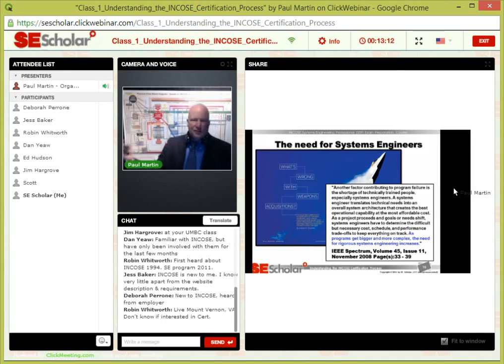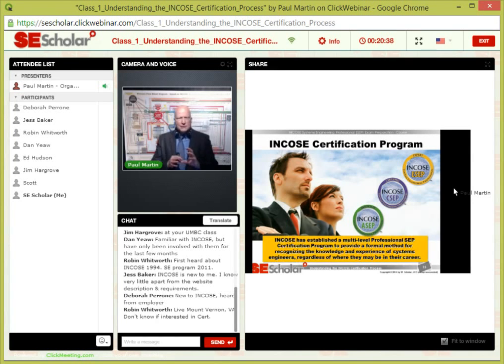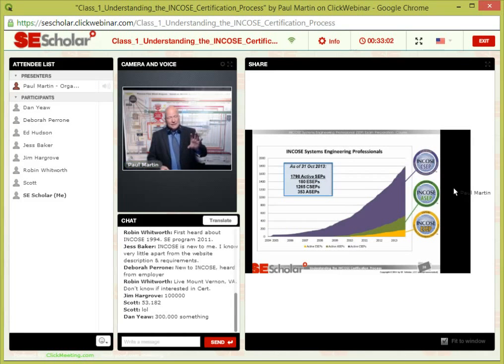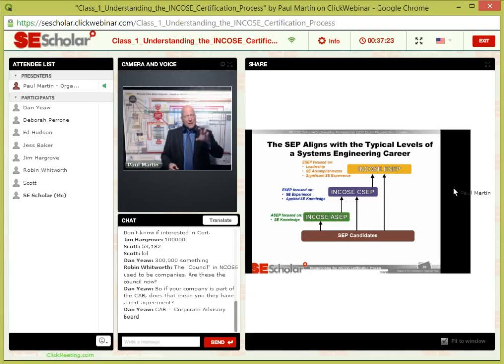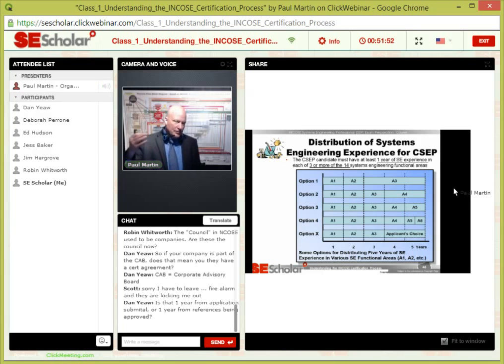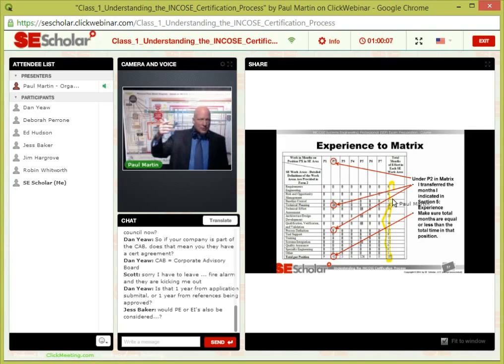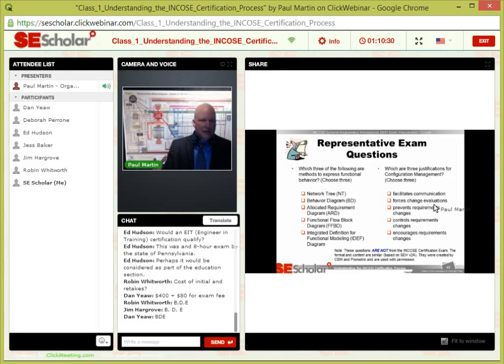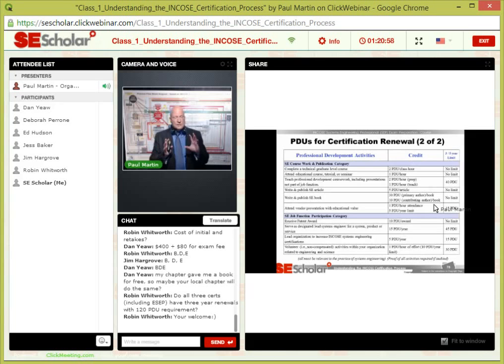Understanding the INCOSE Certification Process webinar from SE Scholar (2014-04-22)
This is SE Scholar's free Understanding the INCOSE Systems Engineer Certification Process webinar which provides an extensive overview of the INCOSE organization, the certification process, and tips on filling out a proper and effective CSEP application.  Hopefully it'll give you all the tools you need to prepare an acceptable INCOSE CSEP application. I also have classroom within Canvas. You can easily register for an account with Canvas, just use the join code: X9KJ7P. There you'll get An Application Tip Sheet; A Sample Quiz; A Study Guide; Testimonials; and more.

Remember this is Step 1 of a three step process.  Once your application has been completed, Step 2 is to Learn the Handbook. SE Scholar has developed a live, on-line course to help you better understand the INCOSE SE Handbook, which is the basis of the INCOSE Certification Exam.